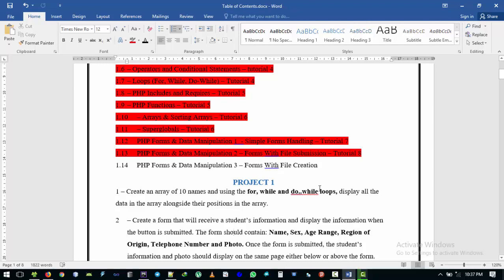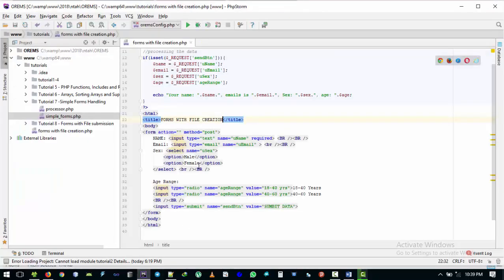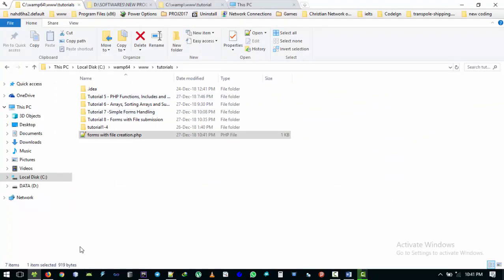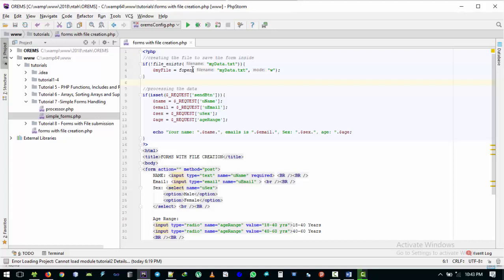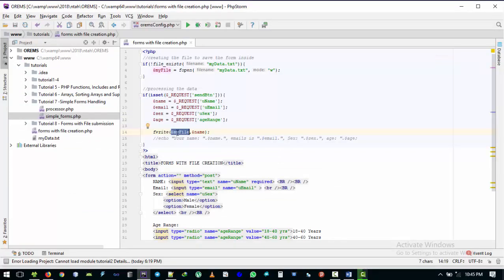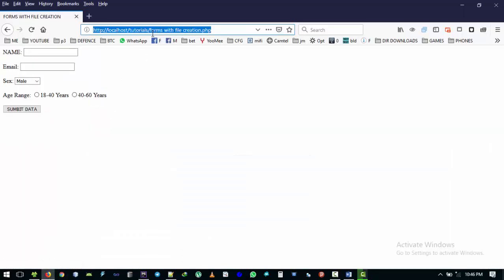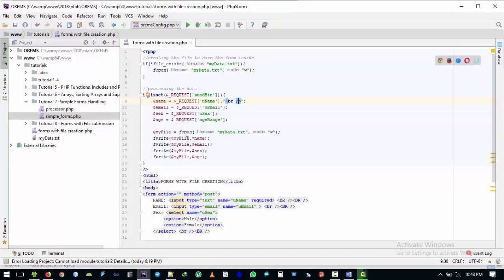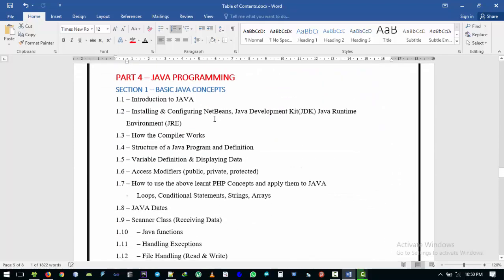Tutorial 9 Forms with File Creation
This tutorial aims at collecting data from user form and saving it into a file.